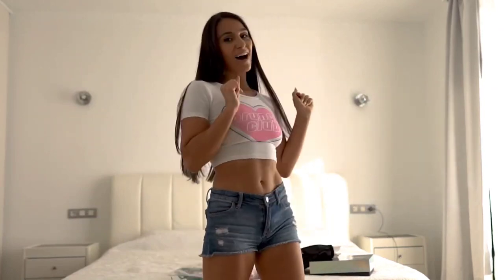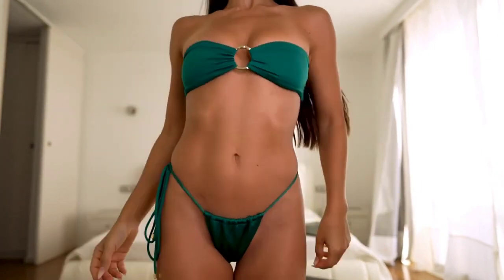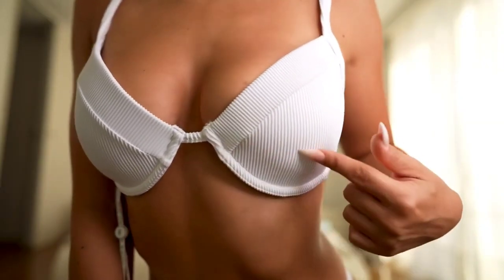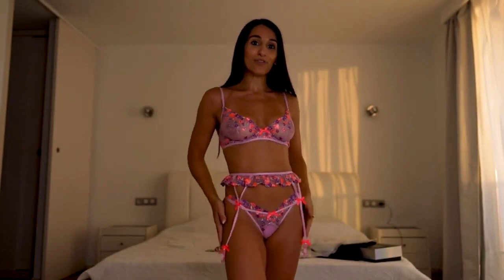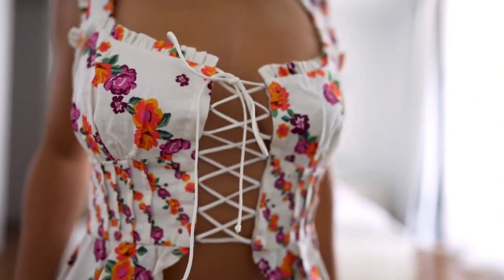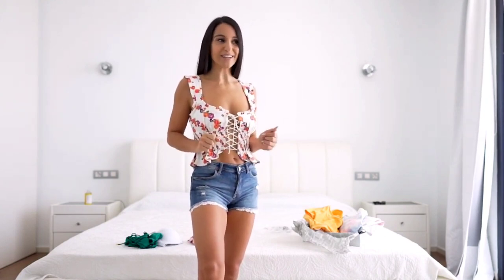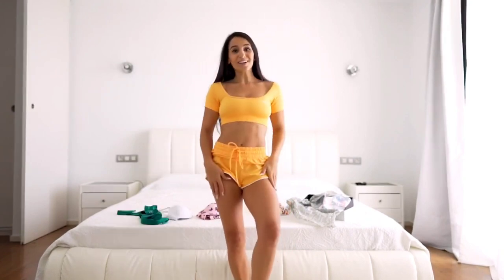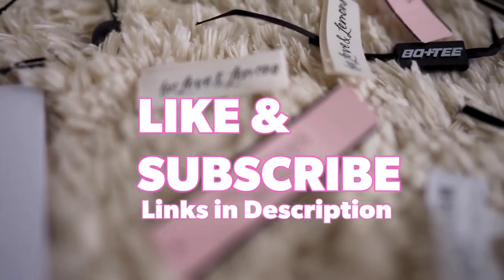18 only Bikini try on haul Bikini try on